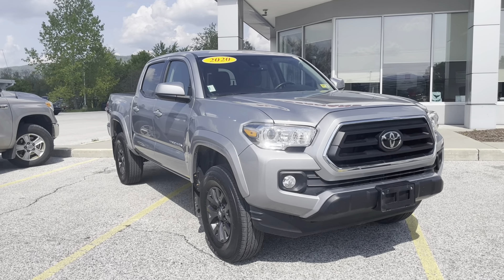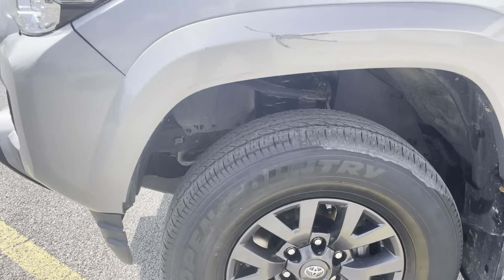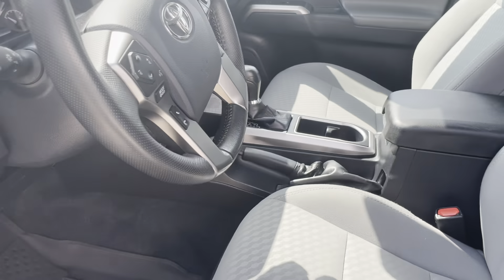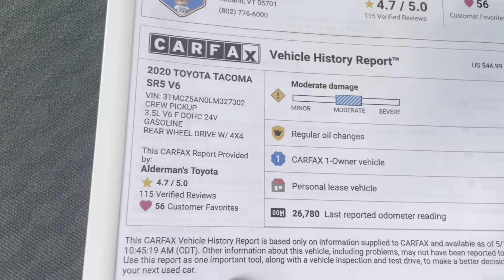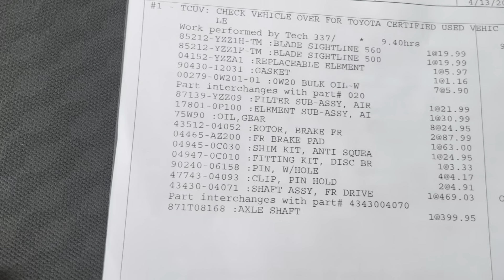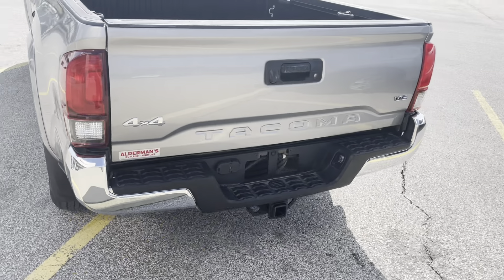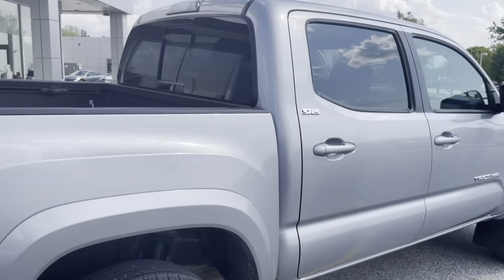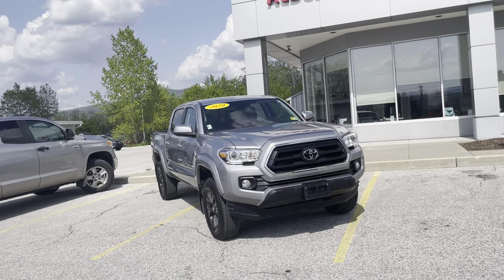2020 Tacoma SR5 Stock#43436A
For the latest information on pricing and availability, please visit us